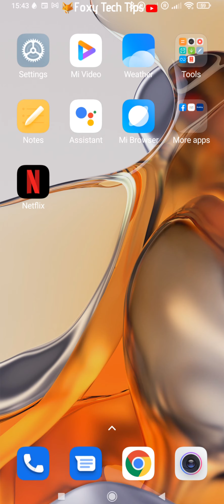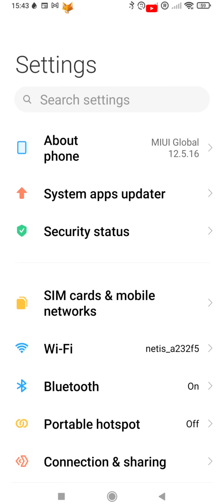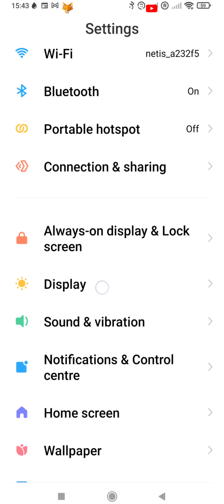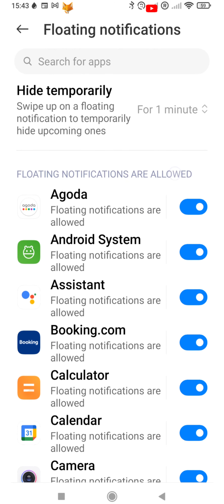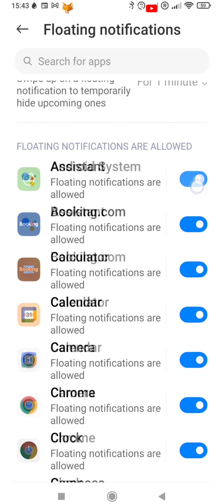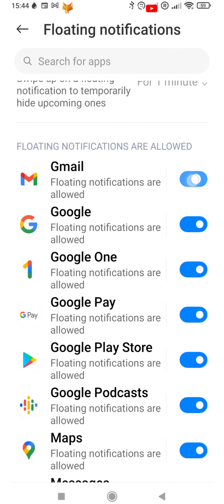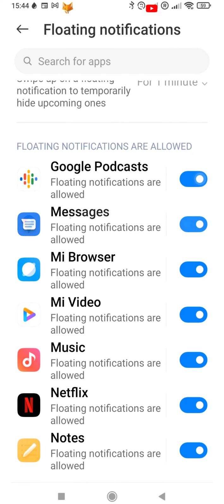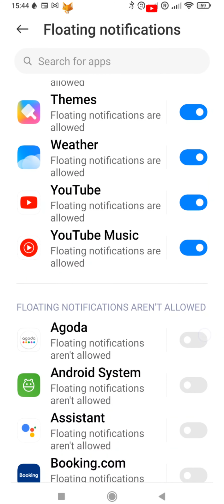How To Turn Floating Notifications On & Off - Xiaomi Phones (Mi, RedMi, Poco, etc)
Easy to follow tutorial on enabling or disabling floating notifications on your Xiaomi phone. I’ll show you exactly how you can turn floating notifications on or off on Xiaomi phones such as Mi, RedMi, Poco etc. You can choose exactly which apps are allowed to use floating notifications so you will only get them from apps you care about.

- In settings, tap ‘notifications and control centre’.

- Now select ‘floating notifications’.

- There is no button to turn floating notifications off for all apps, but it shows you a list of your apps which have floating notifications turned on, and you can simply deactivate the toggle next to them to turn it off. You can do this for all apps if you want.

- Apps that aren’t allowed to use floating notifications will show in a list below, you can re-enable their toggle to give them permission again.